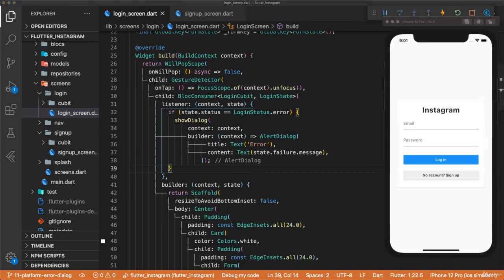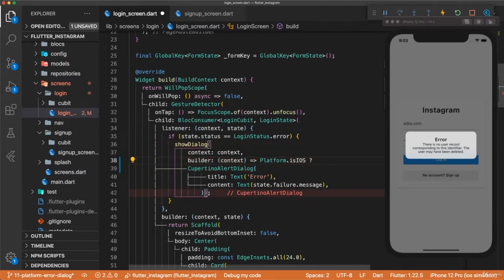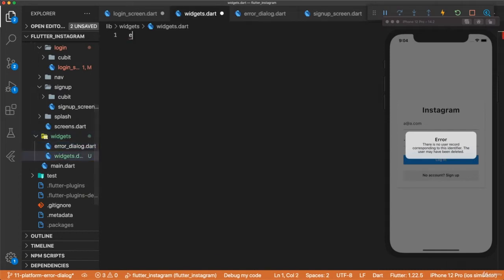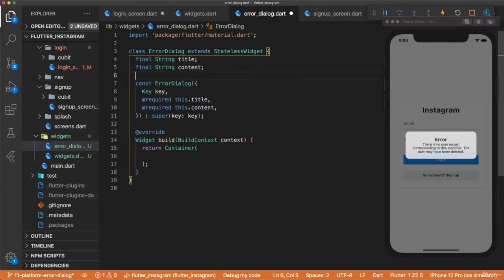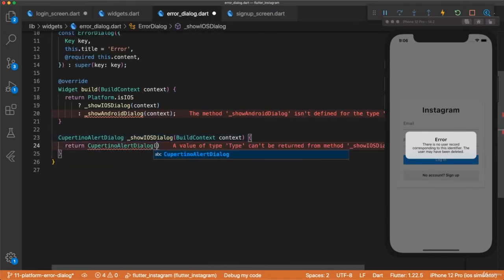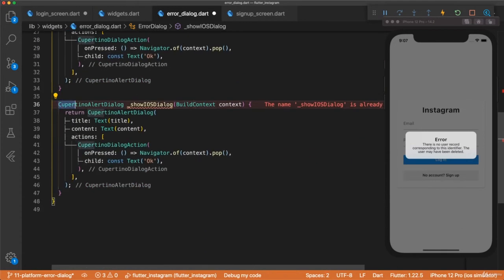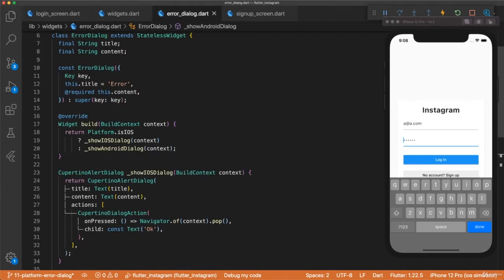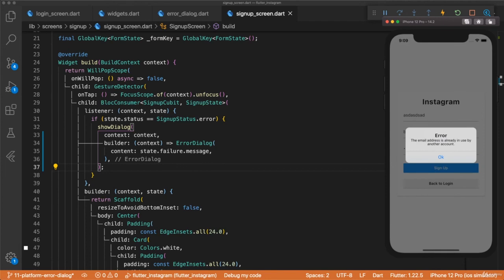13 Platform Aware Error Dialog